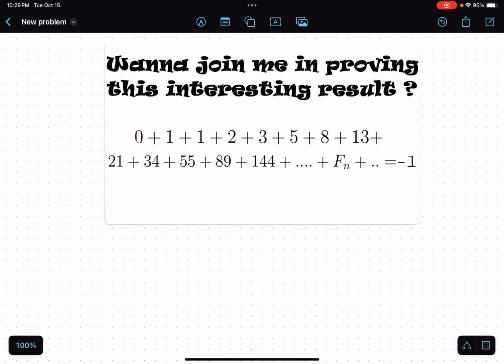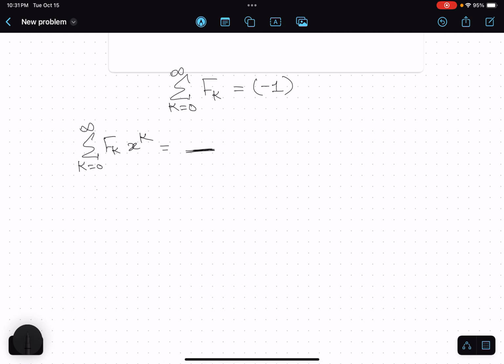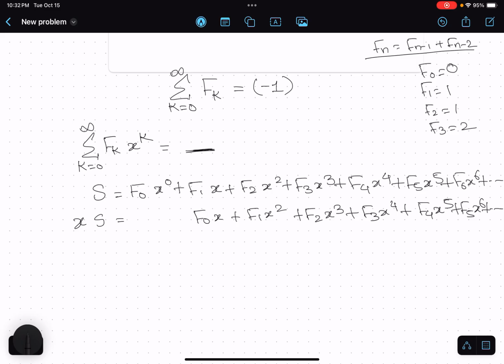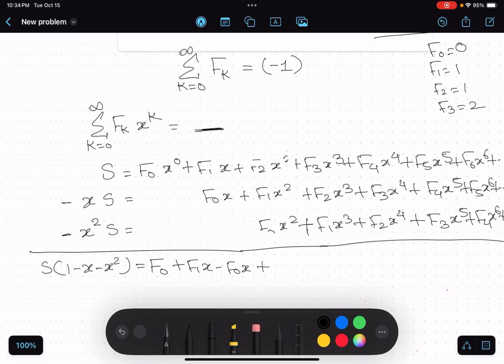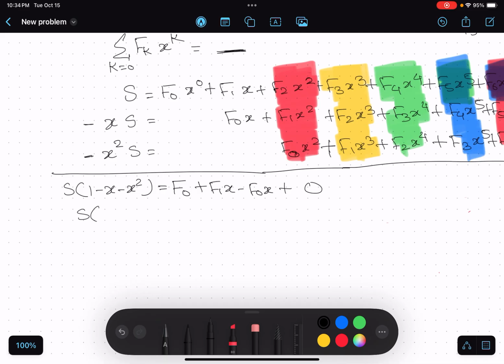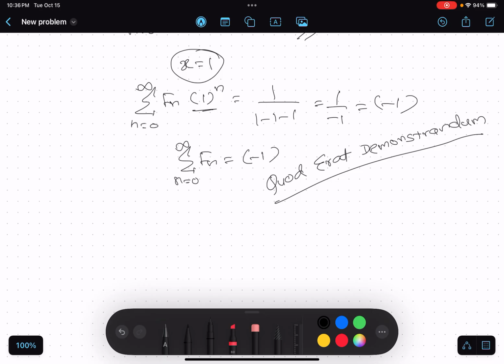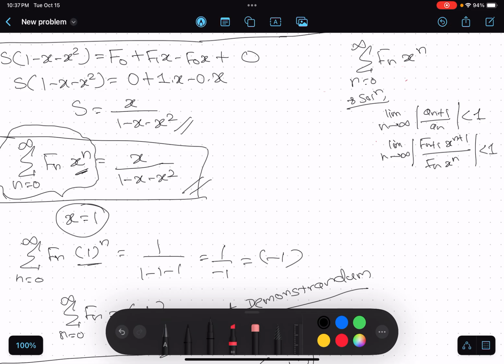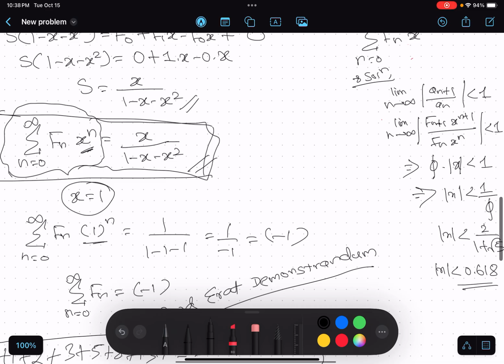Wanna join me in proving this interesting result